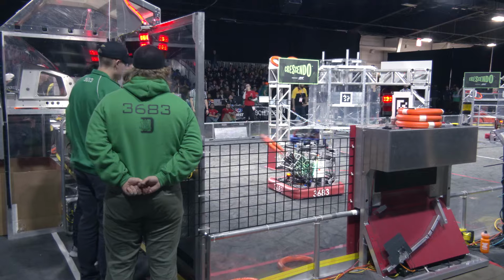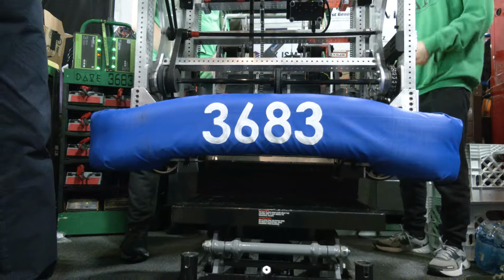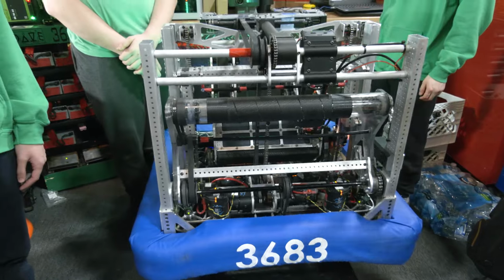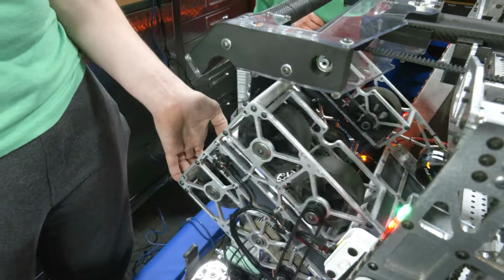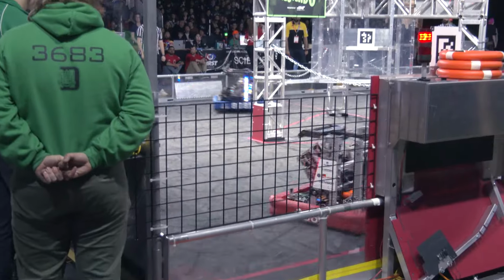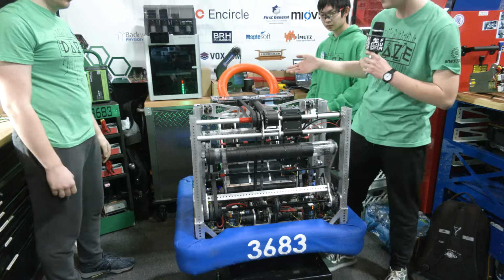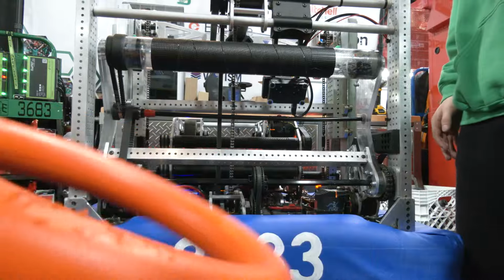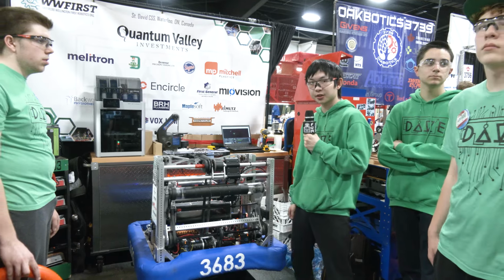3683 Team DAVE | Behind the Bumpers | FRC CRESCENDO Robot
3683 Team DAVE will be a strong contender in Galileo with their well packaged robot featuring an over and under the bumper intake, multi functional arm and accurate shooter. Dive into this awesome CRESCENDO robot on Behind the Bumpers.